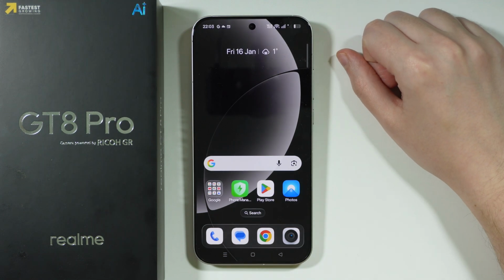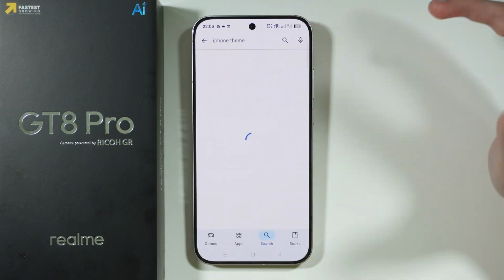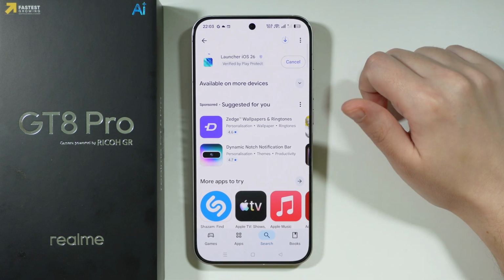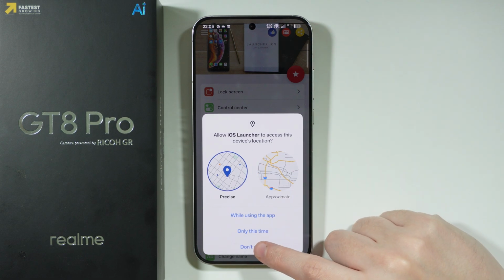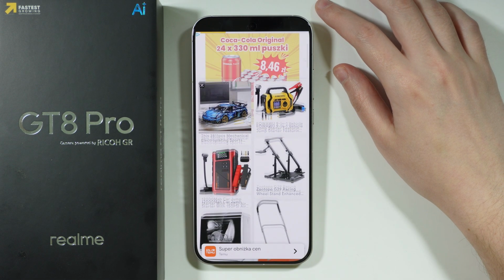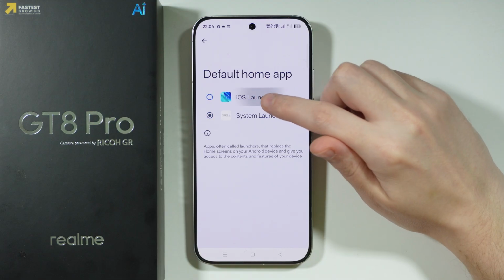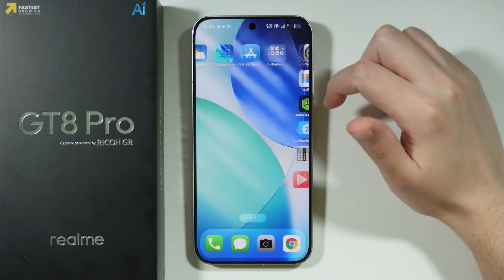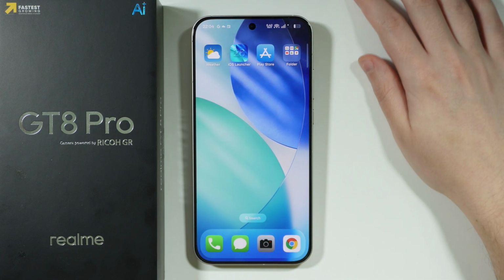Realme GT 8 Pro: How to Install iPhone Theme (iOS Launcher)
In this video, I'll guide you through the process of installing an iPhone theme on your Realme GT 8 Pro using an iOS launcher. Transform your Android experience with this easy step-by-step tutorial, allowing you to enjoy the sleek design and features of iOS right on your device. Follow along to customize your smartphone and give it a fresh, new look!